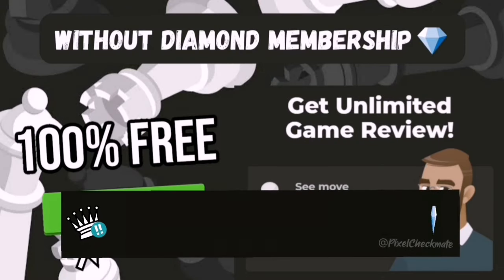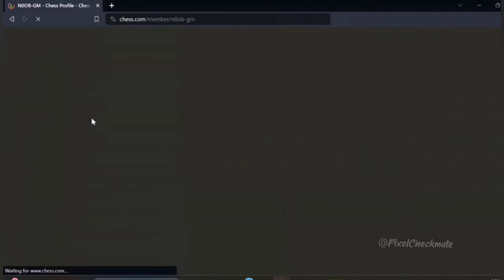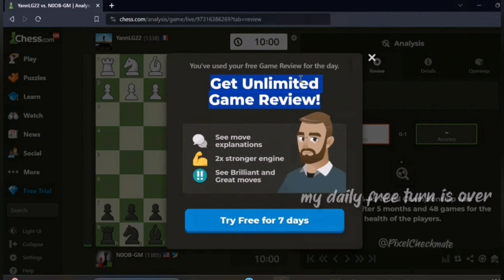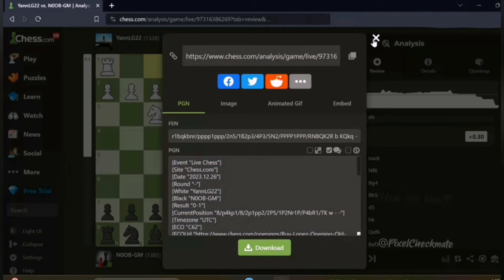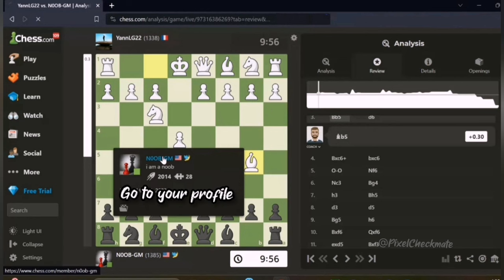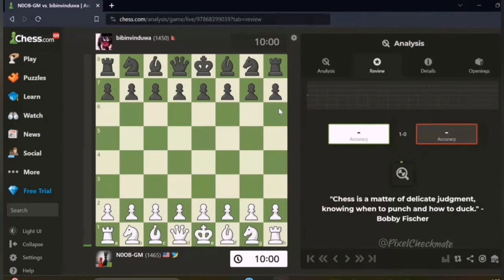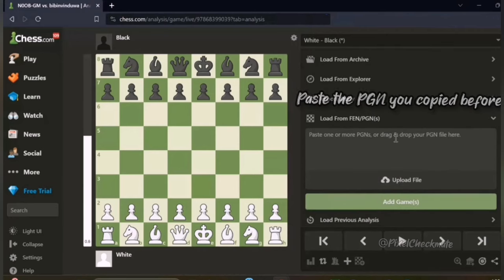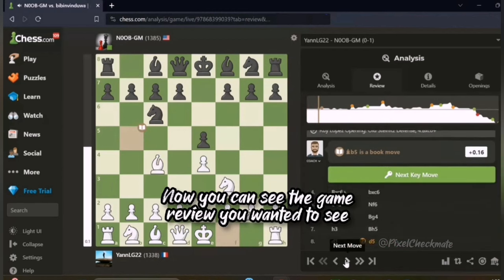How to get Free Unlimited Game Reviews Trick on Chess.com Without Diamond Membership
Free unlimited game reviews on chess.com trick without diamond membership
unlimited game reviews
diamond membership
trick
diamond membership free
how to get free diamond membership
how to get free game reviews
infinite game reviews
glitch
chess game reviews
analyze your games for free
brilliant, great, best and good moves chess
diamond membership hack
unlimited game reviews hack
PixelCheckmate